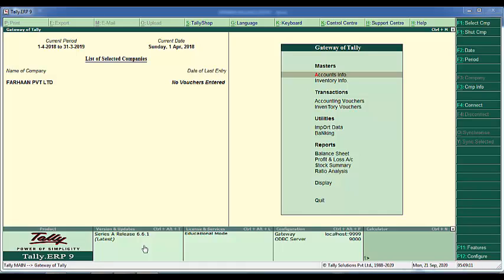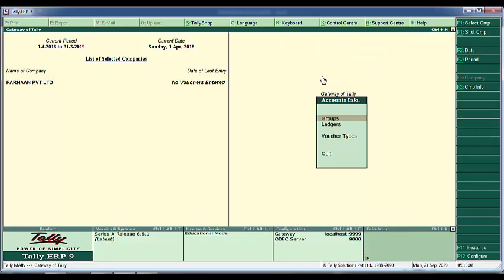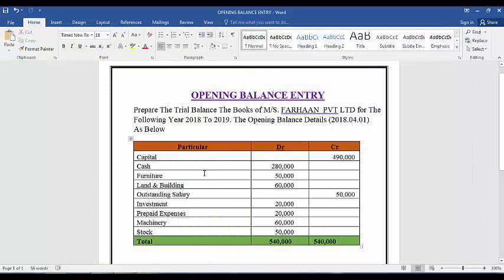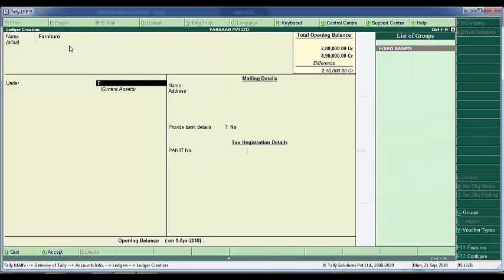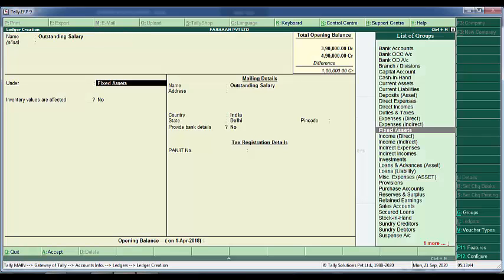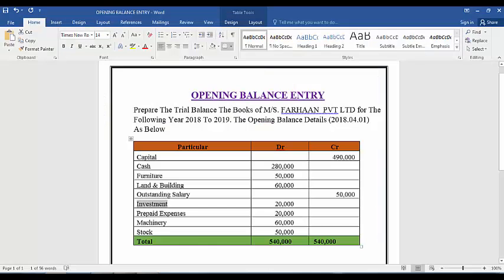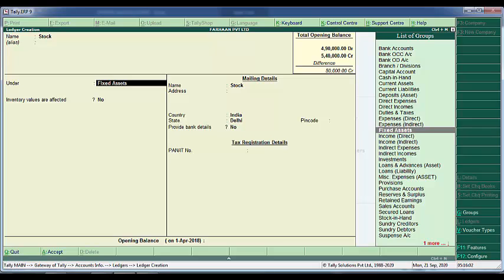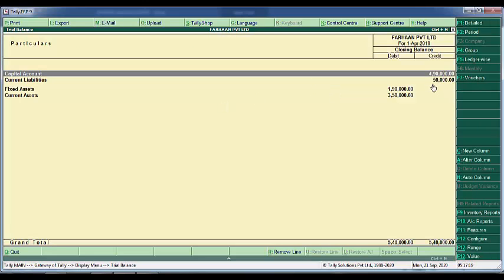How to Record the Opening Balance in Tally ERP?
COMPLETE  TALLY ERP9  COURSE

COURSE NAME - TALLY ERP 9 WITH GST STEP BY STEP GUIDE FROM BASIC TO ADVANCED

MICROSOFT EXCEL RELATED COURSES

01 COURSE NAME - ADVANCED MICROSOFT EXCEL FORMULAS & FUNCTIONS

Advanced Excel Training,Excel Formulas and Functions,Excel Advanced Formulas & Functions,Index and Match,Vlookup,Hlookup

02 COURSE NAME - THE COMPLETE MICROSOFT EXCEL PIVOT TABLE & PIVOT CHARTS

Convert Normal Data to Table,Normalize the Data for Pivot Table,Convert Normal Data to Table,Create the Pivot Table in Excel,Format Values in Pivot Table,Expand and Collapse Pivot Table in Excel,Report Filter Pivot Table ,Refresh Pivot Table,Create Bar Chart by Using Pivot Table,Create Column Chart by Using Pivot Table.

03 COURSE NAME - MOST ESSENTIAL & POPULAR MICROSOFT EXCEL FORMULAS AND FUNCTIONS

04 COURSE NAME - PAYROLL ACCOUNTING WITH VISUALLY EFFECTIVE EXCEL DASHBOARD

PAYROLL IN MICROSOFT EXCEL, PAYROLL DATA ANALYSIS WITH PIVOT TABLE AND CHATS, PAYROLL ACCOUNTING IN EXCEL, CREATE VISUALLY EFFECTIVE EXCEL PAYROLL DASHBOARD.

05 COURSE NAME - ADVANCED USAGE OF EXCEL VLOOKUP,HLOOKUP,INDEX,MATCH & MORE

06 COURSE NAME - PAYROLL ACCOUNTING WITH VISUALLY EFFECTIVE EXCEL DASHBOARDS

TALLY ERP9 & TALLY PRIME & MICROSOFT EXCEL RELATED COURSES

01 COMPLETE PAYROLL MANAGEMENT IN MICROSOFT EXCEL & TALLY ERP9 & TALLYPRIME

02 COMPLETE INVENTORY MANAGEMENT IN MICROSOFT EXCEL & TALLY ERP9

03 TALLY ERP 9 WITH GST STEP BY STEP GUIDE FROM BASIC TO ADVANCED

04 ULTIMATE TALLYPRIME WITH GST STEP BY STEP GUIDE -2021